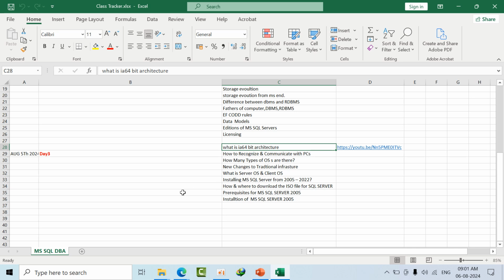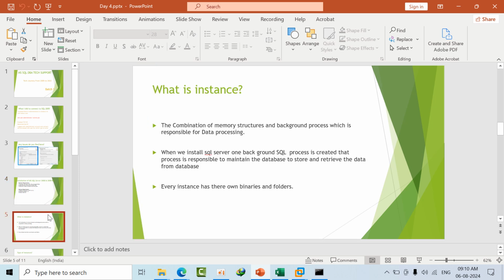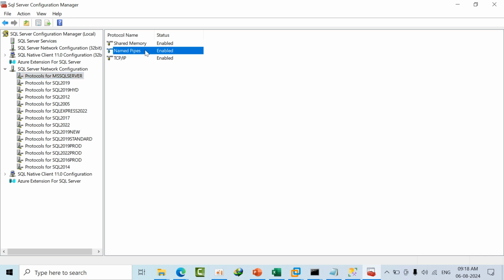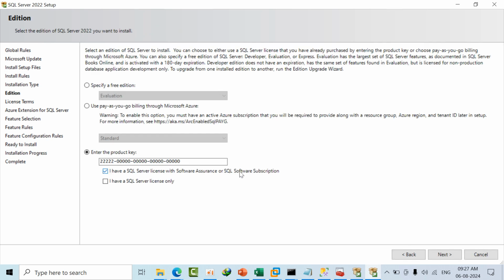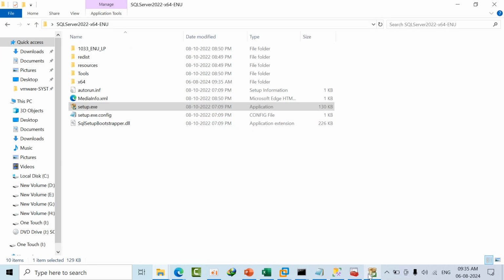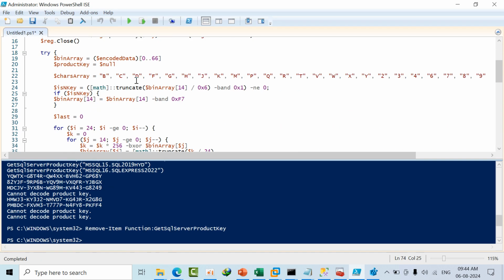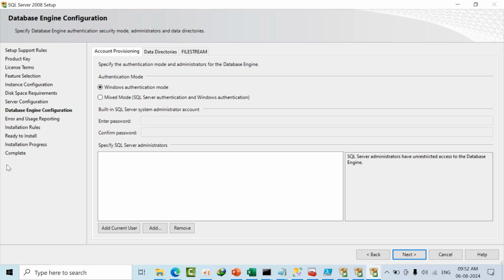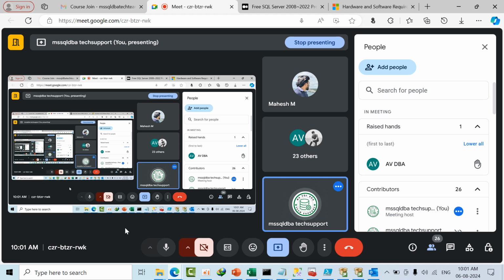MS SQL DBA Online Training | Batch 1 | 6th AUG 2024 | Day 4